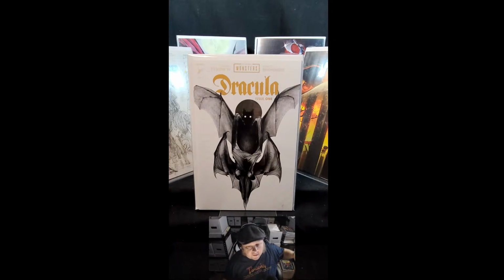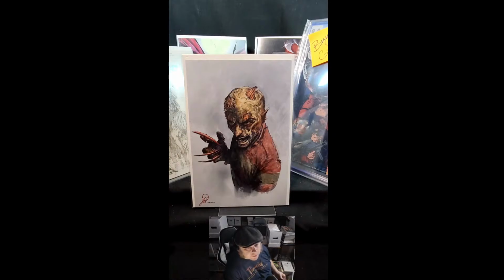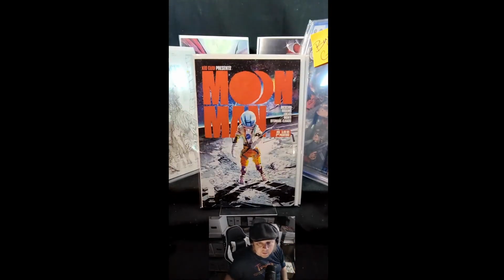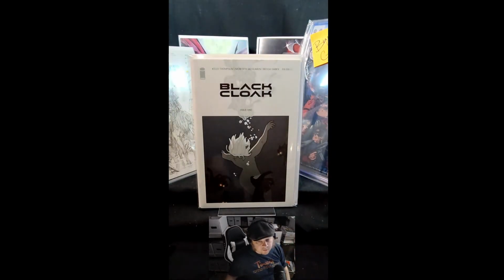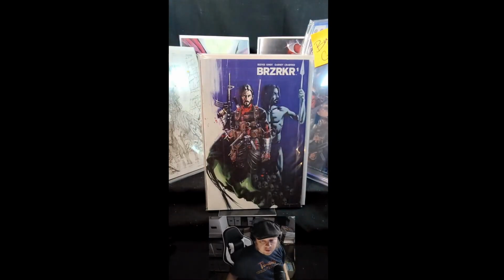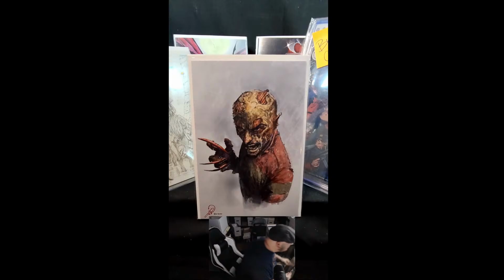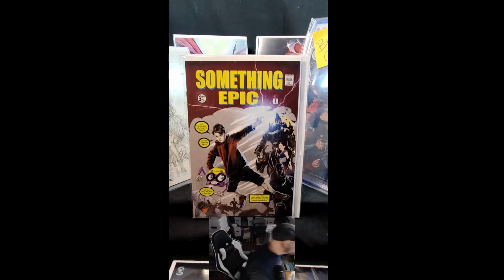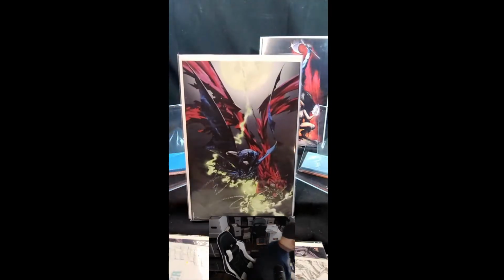🙌💰The Rise of Indie Comics: A Celebration of Creativity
Whatnot Stream

Get ready for an electrifying Whatnot stream where we plunge into the thrilling universe of comics! This live event is your golden opportunity to discover an incredible array of limited-edition comics, tailored for collectors and fans alike. Whether you're on the hunt to enhance your collection or searching for that ideal gift for a comic aficionado, this is the must-attend stream that you absolutely do not want to miss! Don't let the chance to grab jaw-dropping deals on exclusive comics slip away into the void! We'll be unveiling a mix of comic books, featuring rare gems, exciting new releases, and beloved titles that have stood the test of time. Engage with us in the chat; we can't wait to hear from you and see your reactions live! Your input is important to us, and we love connecting with fellow comic lovers! Gear up for an exhilarating, interactive session packed with comics, excitement, and community fun! This event is not just about watching; it's about being part of a vibrant community where everyone shares the same passion for comics, so bring your enthusiasm, and let's make this stream unforgettable together! Please help us reach our 1000 Sales on Whatnot goal every show counts.